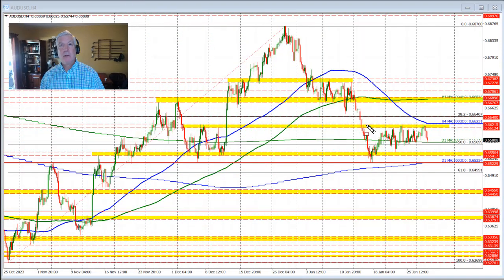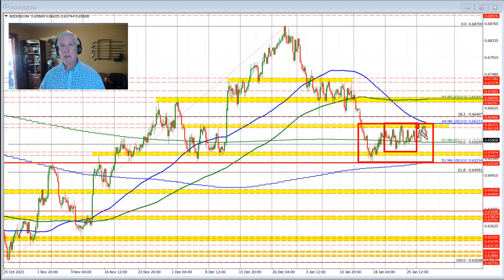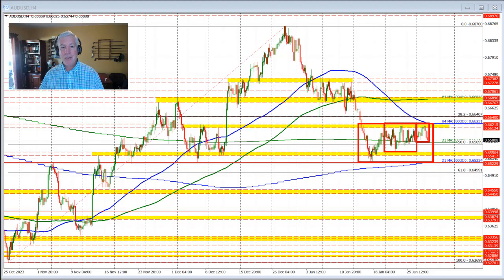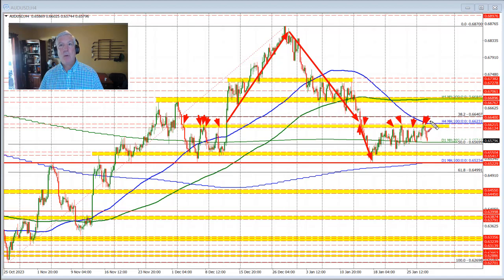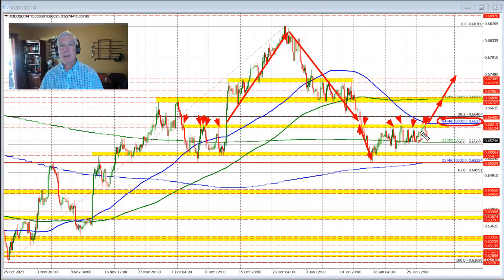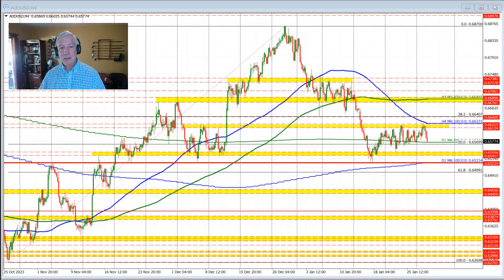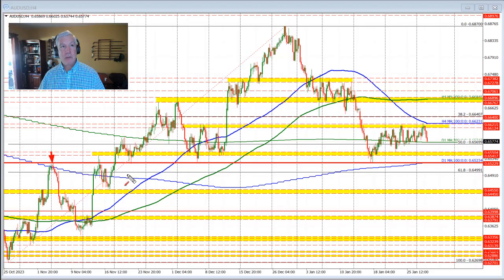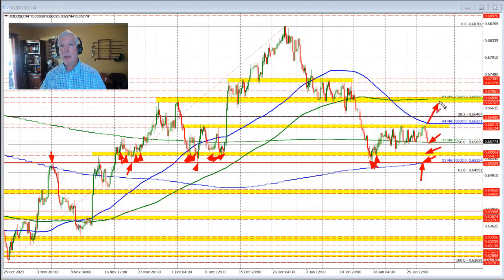AUDUSD range gets more confined. That has traders anticipating a move outside the range.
What is the roadmap for the AUDUSD on a break?